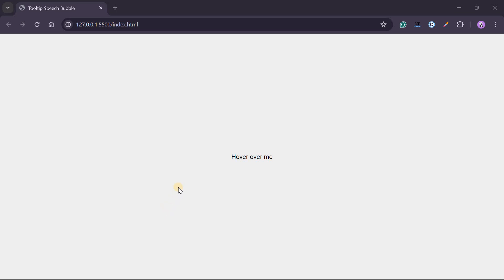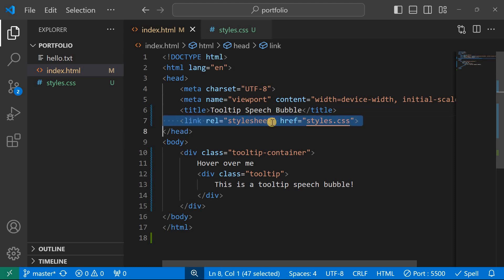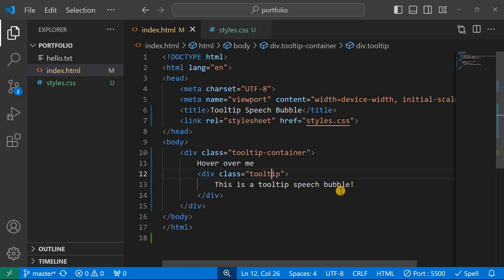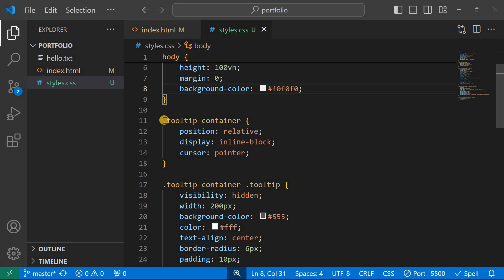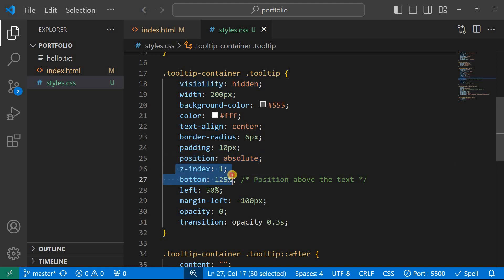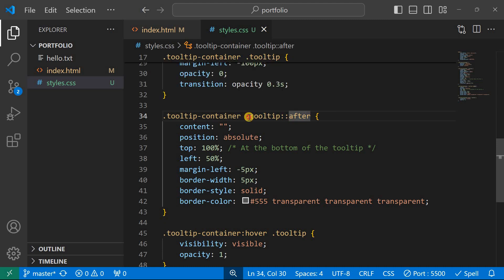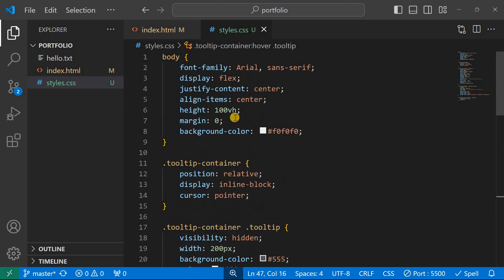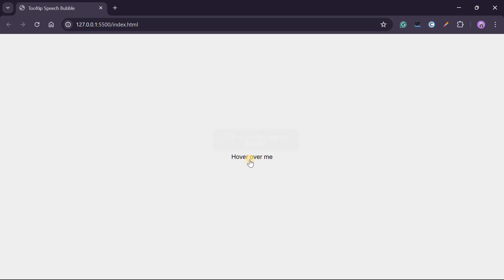Tooltip Speech Bubble in HTML and CSS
Check out this video on how to create a tooltip speech bubble using HTML and CSS! 🎥💻 You'll learn step-by-step instructions on how to add this handy feature to your website. Enhance user experience and provide helpful hints with this simple yet effective technique. Don't miss out on this tutorial!

Let's be Social Media Besties